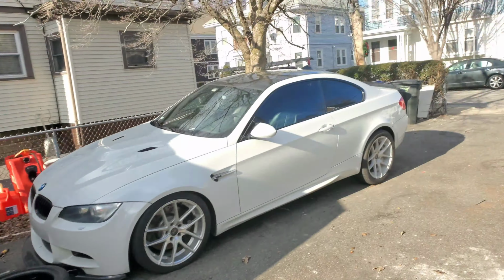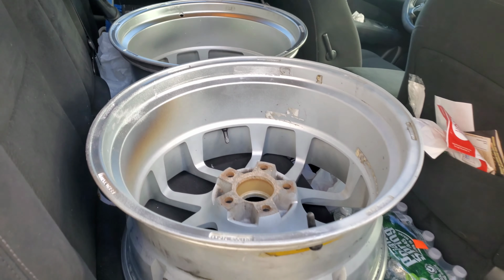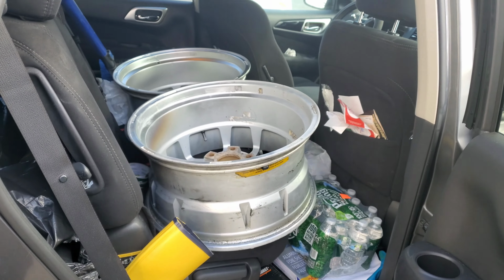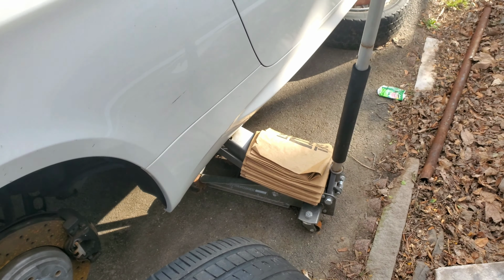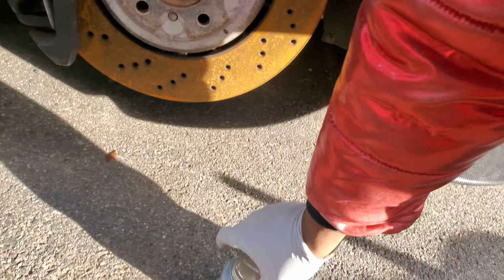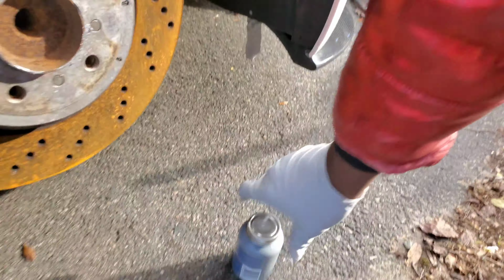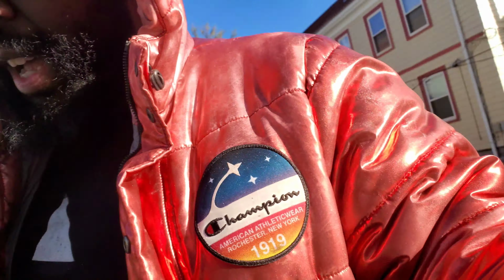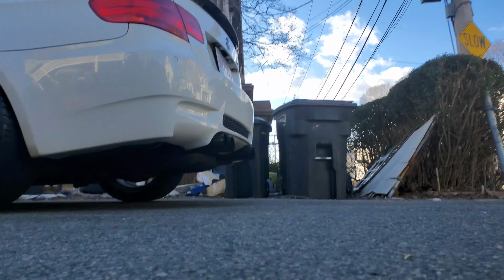Super Loud e92 m3 is back and better than ever ! ( Kinda )